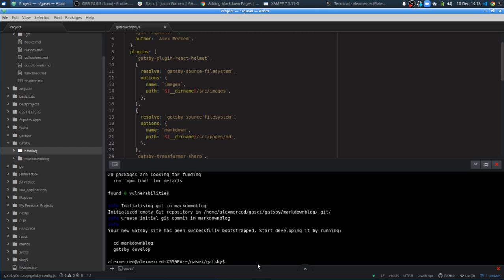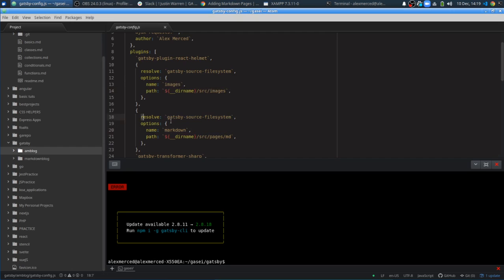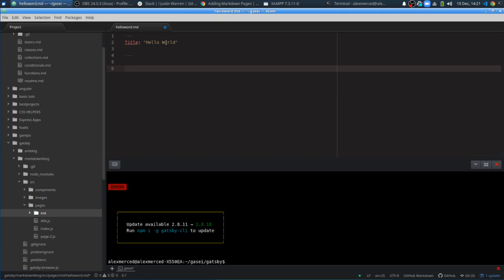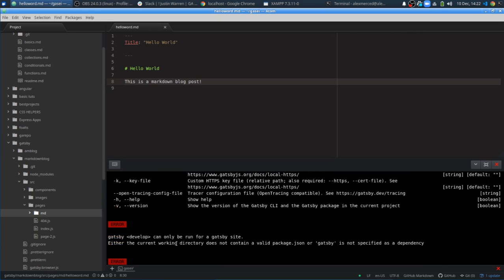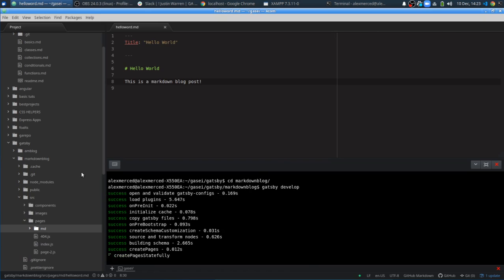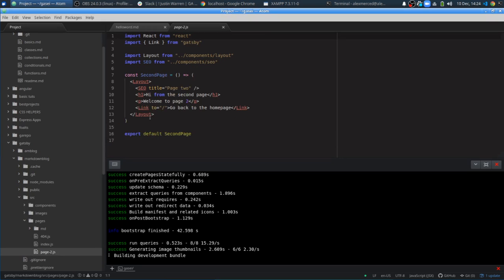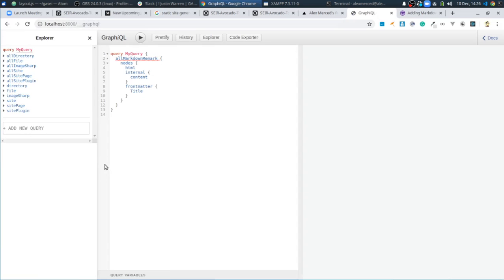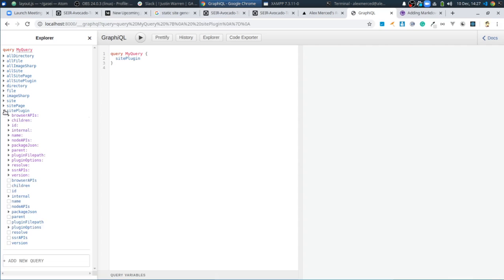Static Sites with Gatsby/React/GraphQL #2 - The Gatsby Workflow